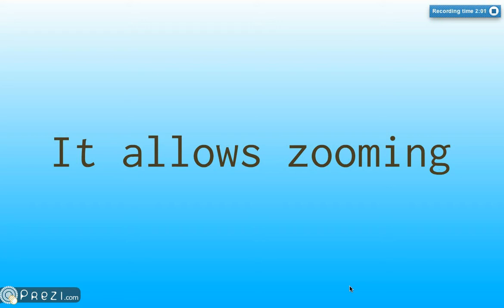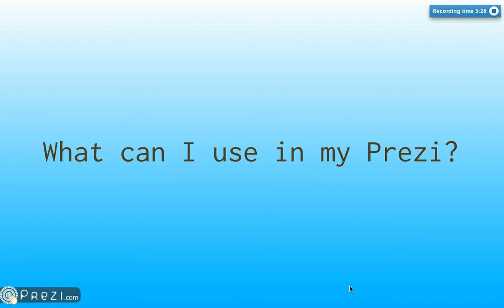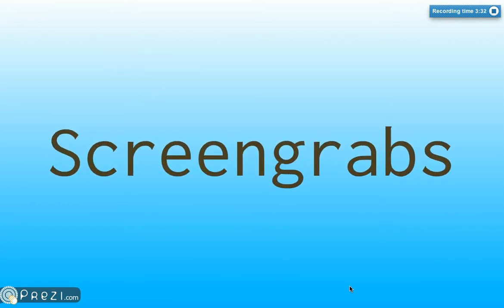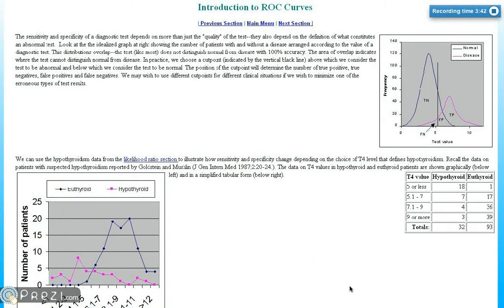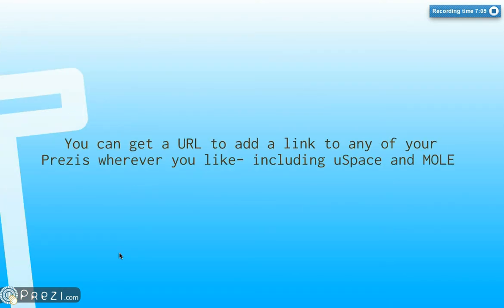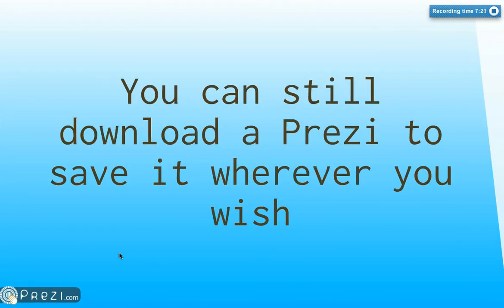IR Bite Size #2: Prezi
A Prezi (what else?) all about Prezi!